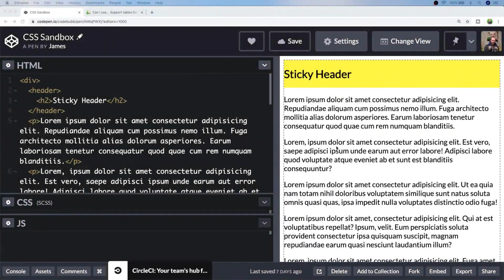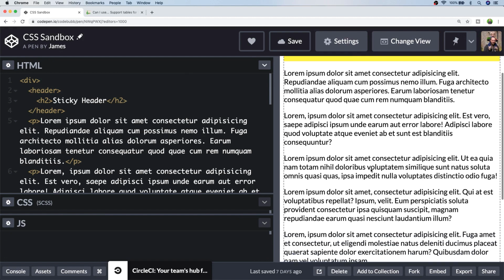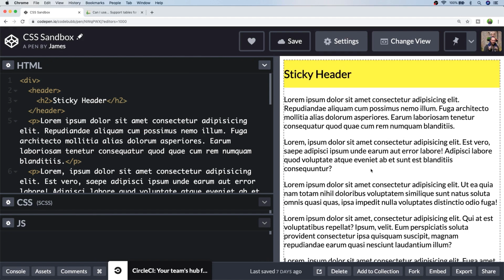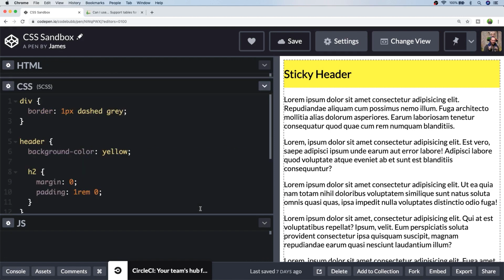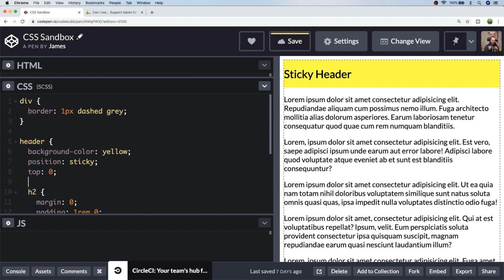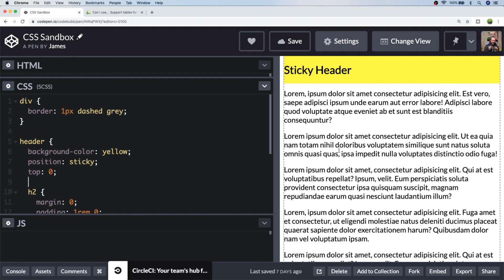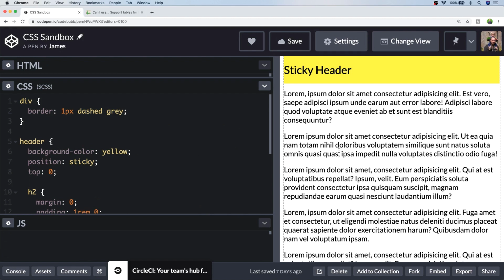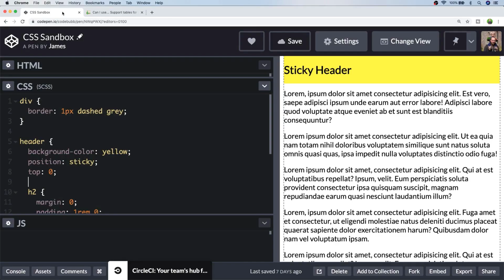How To Make a Sticky Header CSS Tutorial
In this CSS tutorial, you'll learn how to make a sticky header -  one that follows the user down the page as they scroll.

In this tutorial you'll learn a quick tip to make a header stick to it's containing element as you scroll down the page using just CSS.

There's no trickery involved, just one simple value with the CSS position property.  All you need to do, is set this value to 'sticky' and create a separate CSS value of top to apply the CSS sticky positioning to top of the containing element (for a header, this is the most likely value).

There are of course issues with browser support for sticky headers. In-fact the support for Internet Explorer is non-existent and all the major browsers have at least some issues with support. Therefore you shouldn't rely on using this technique as a feature for your website as you can't guarantee that everyone visiting your site will be able to see it.

You can of course create a more widely supported CSS sticky header with JavaScript but this no JavaScript sticky header solution is pretty simple whereas the JavaScript version require a bit more effort in terms of coding the calculation of where the header is currently with respect to the rest of the page and whether or not it should be moved on scroll.